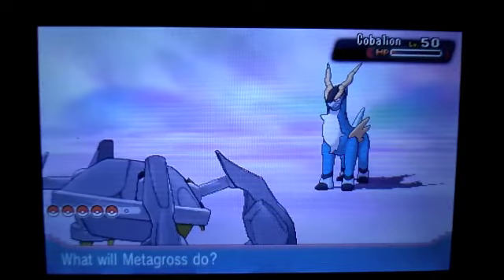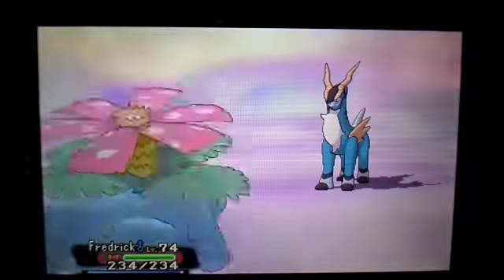How to catch Cobalion in 3 minutes with one ultra ball in Omega Ruby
I show you how to catch Cobalion, one of the special legendary pokemon in Omega Ruby in Three minutes, with Two pokemon, and only One ultra ball. BEAT THAT!
!Cool Stuff for sale!

MUSIC FOR SALE NEW SONGS COMING!!!

Links!

Get your url featured here. Support independent internet-tainment, youtubers, vloggers, and music!